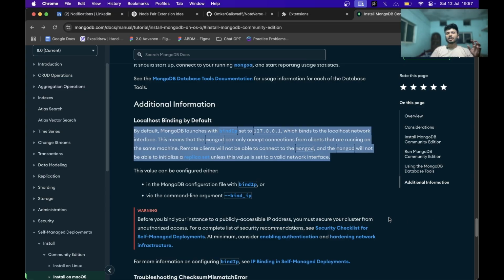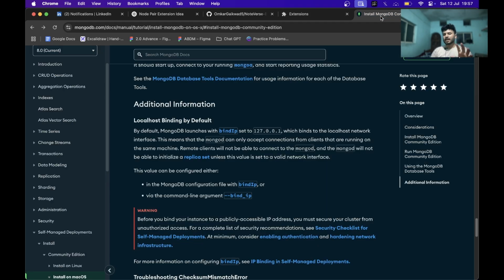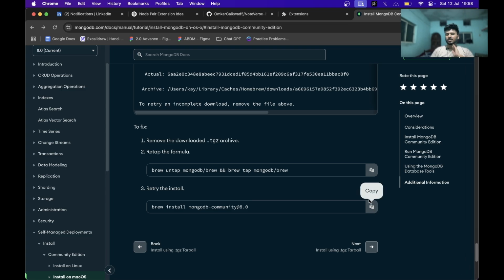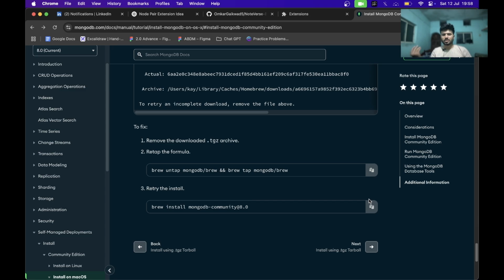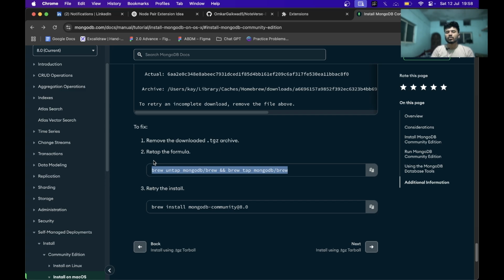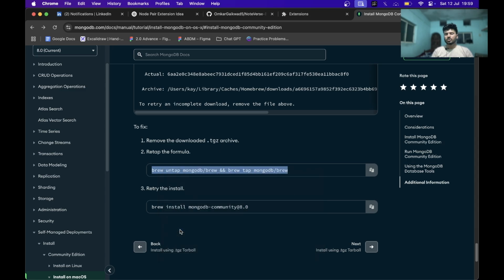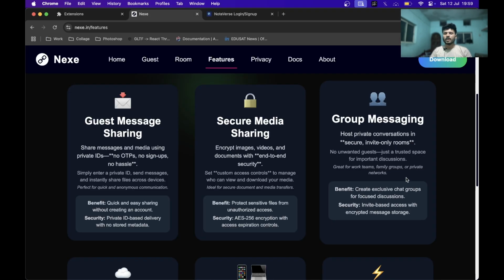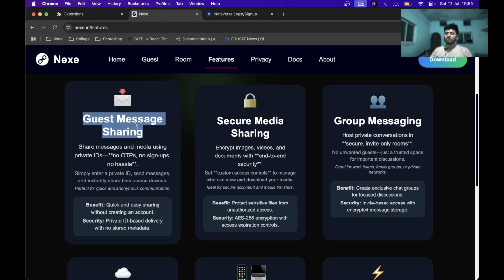I Built the NoteVerse Chrome Extension to Instantly Save Notes from Any Webpage | Part 2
In this video, I’ll show you how I built the NoteVerse Chrome Extension, a seamless tool that lets you highlight and save text from any website directly into your NoteVerse note-taking app. The extension supports user authentication with JWT, a clean popup UI for login/signup, and real-time note saving using context menus. Perfect for boosting your productivity and integrating your own React + Node.js app with Chrome.